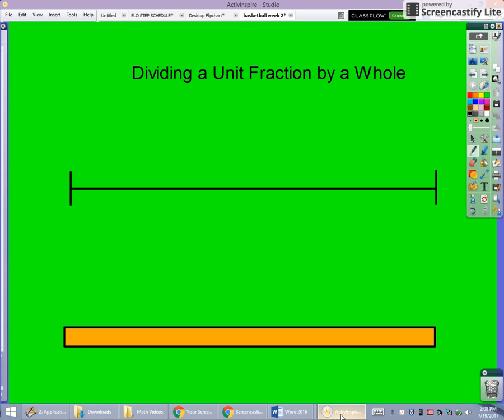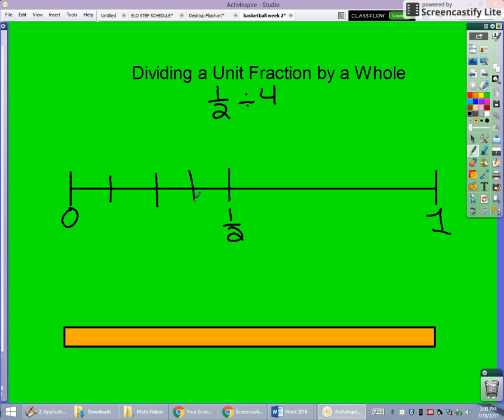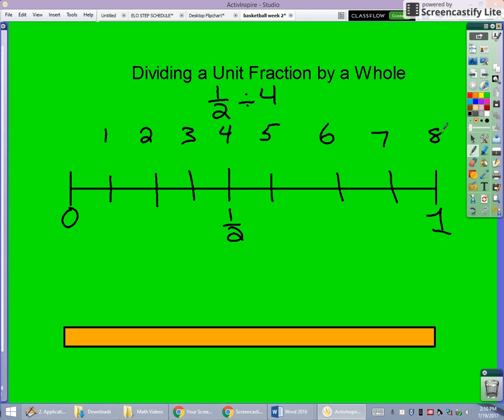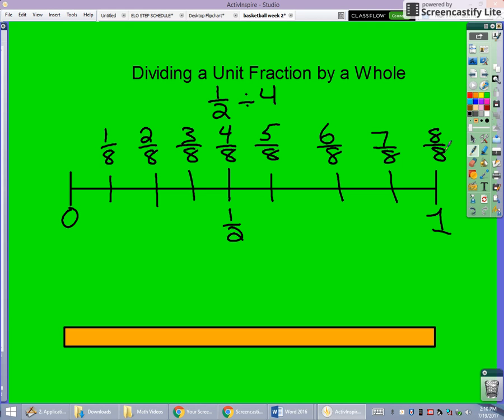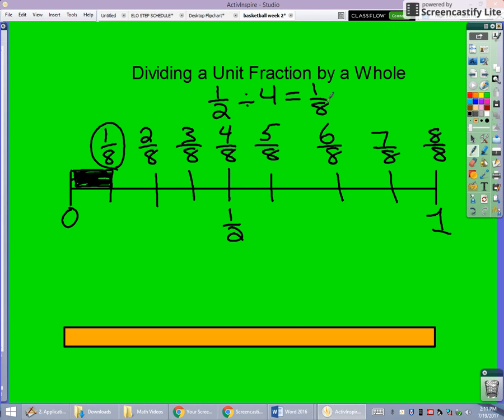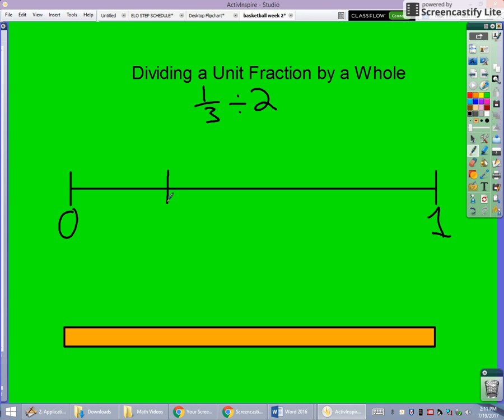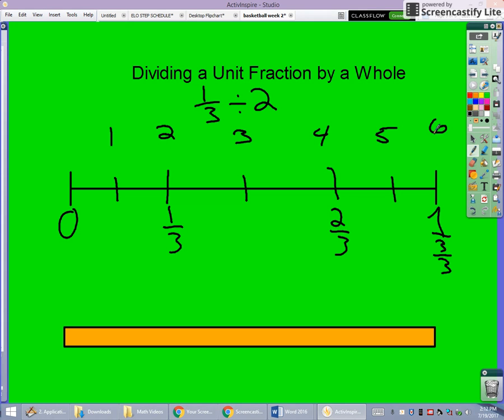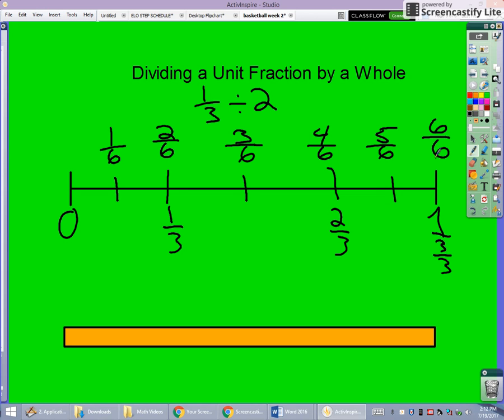Divide Unit fraction by a whole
Using a number line to divide a unit fraction by a whole number